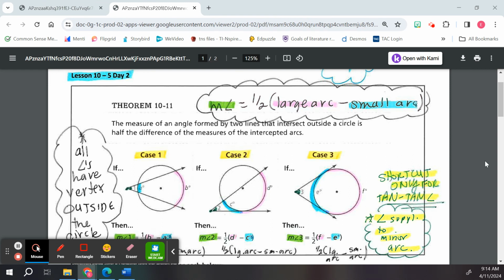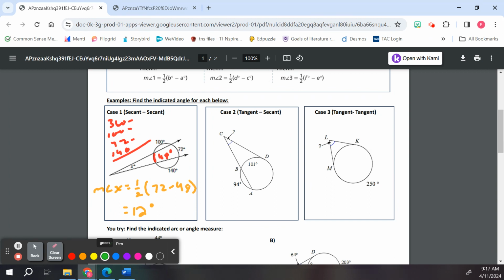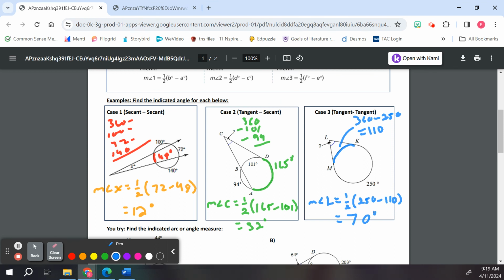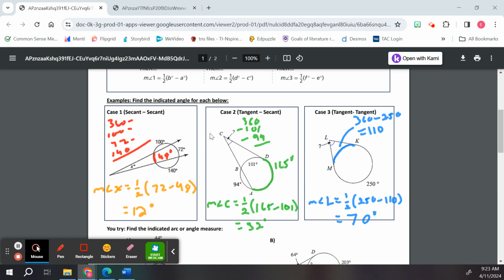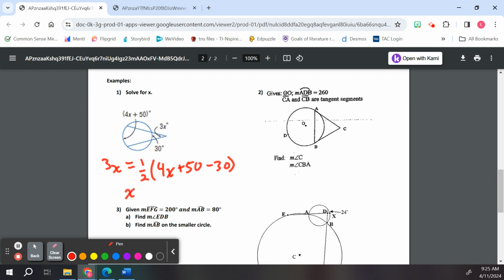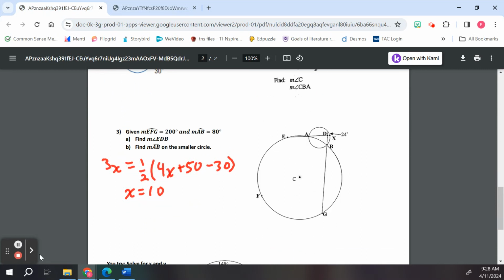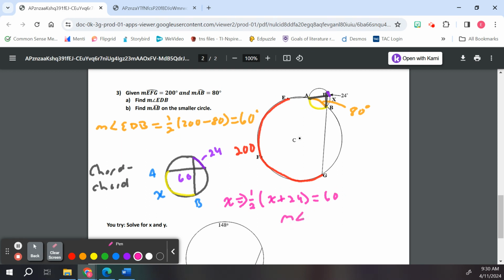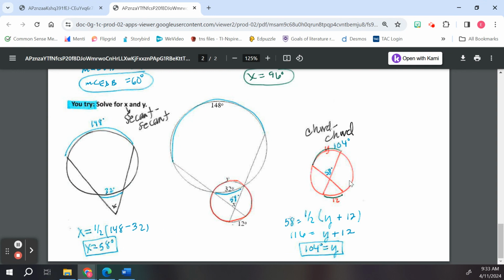GH: Lesson 10.5 Day 2